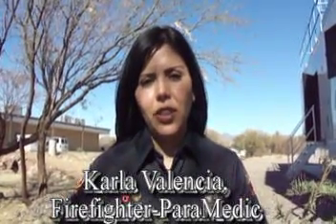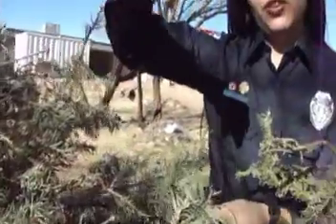Christmas Tree Fires